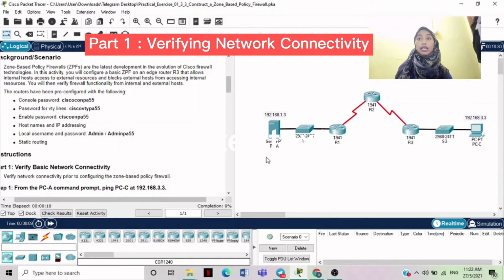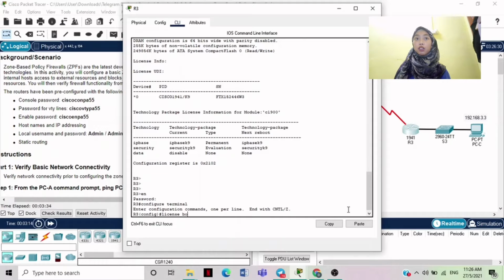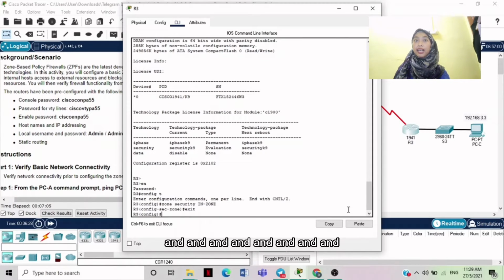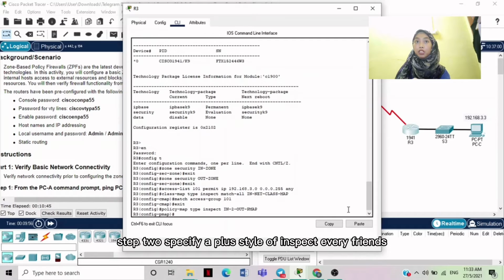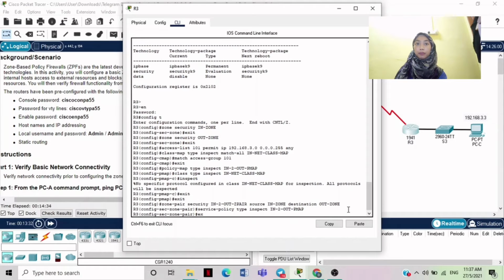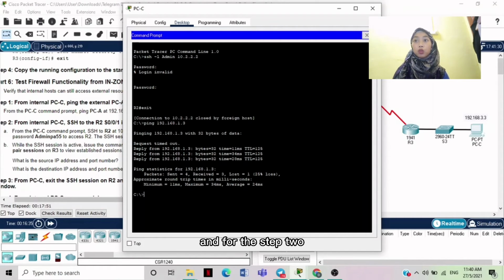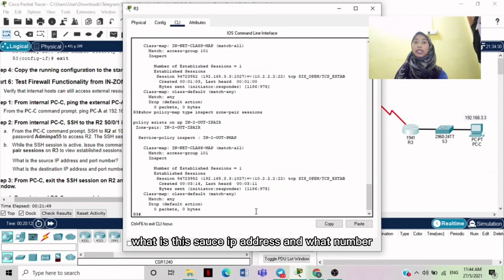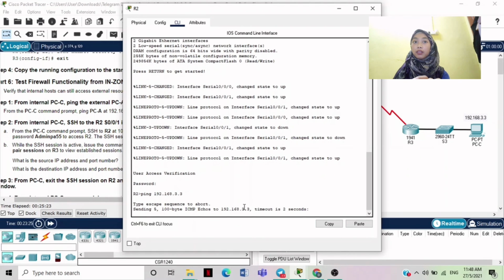PE1 Demo1 25DDT19F1183